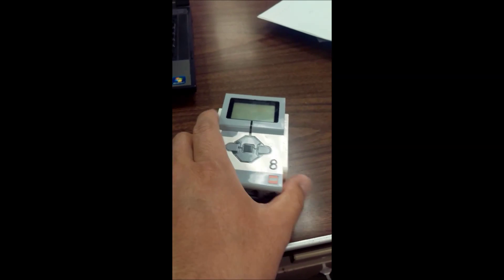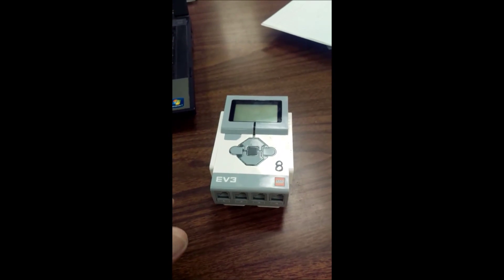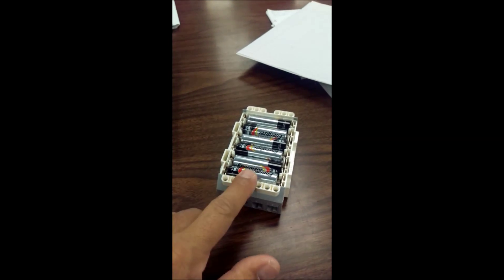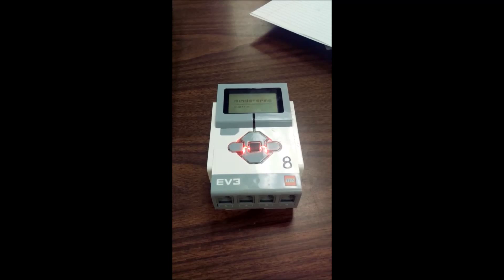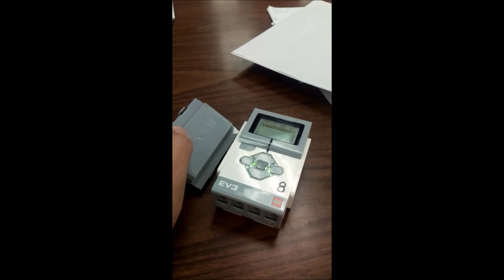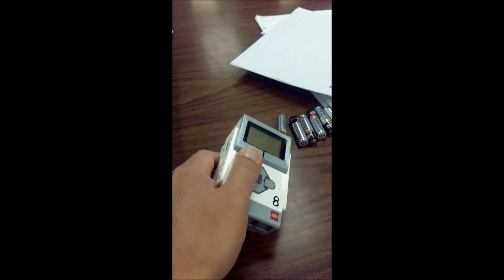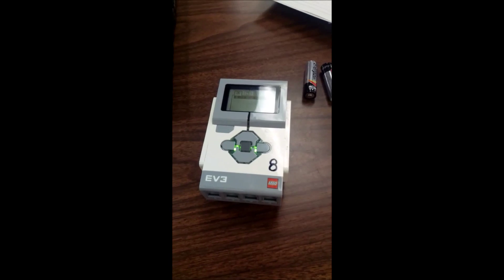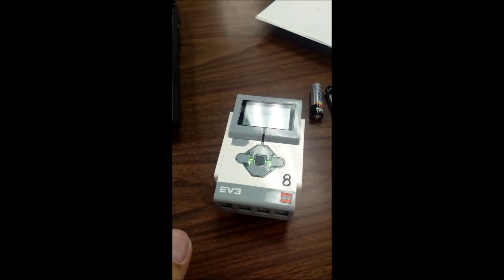"Fixing a LEGO Mindstorms EV3 Brick That Won't Turn On"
I found a way to get a LEGO Mindstorms EV3 Brick that won't turn on to actually turn on.  I hope this helps and gets the brick back into the students' hands.